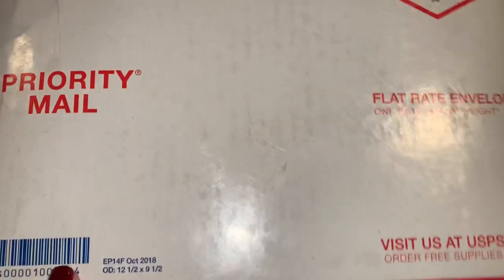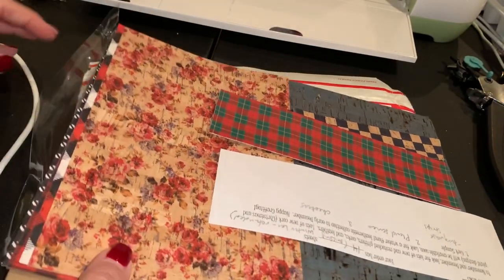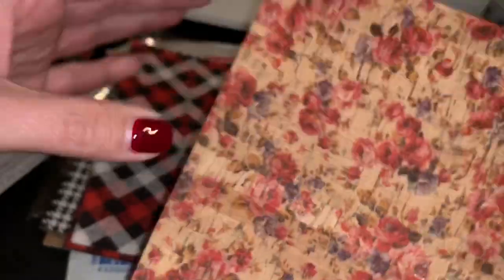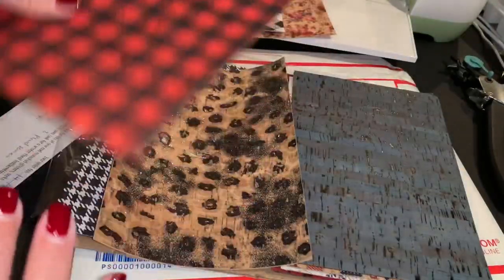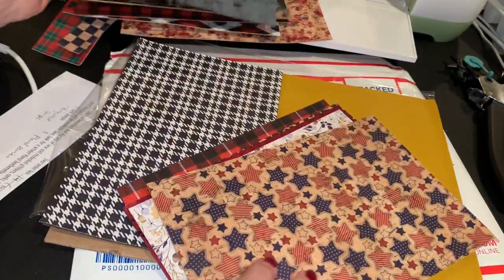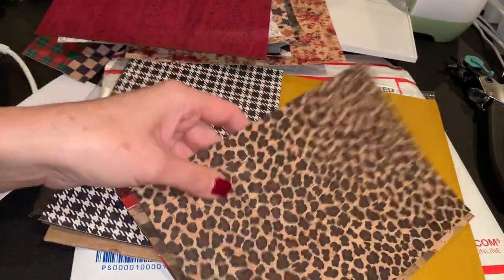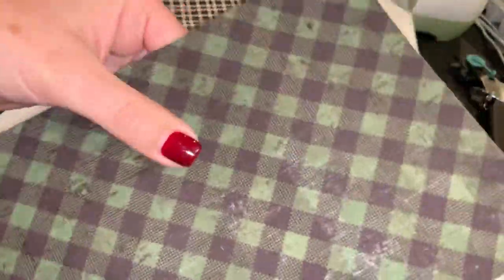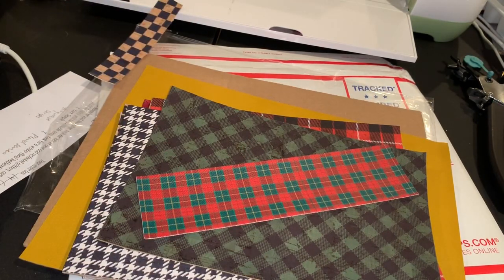My Cork Earrings Unboxing | Cork Earrings DIY | Cork Earring Haul | How to Cut Cork with Your Cricut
I LOVE cork earrings!  I had cork earrings on my YouTube video schedule, planned for December but after visiting the Holiday Mart last week, I'm moving them up to Thanksgiving weekend!  There are so many fun earrings you can make with sheets of cork.  They print the awesome patterns and designs onto the cork.  You can cut cork with your Cricut Explore using the normal fine tip blade. And you can use your normal green mat.  I shopped for sheets of cork under 2 mm.

In this blog, I share all the designs in my recent cork hall.  Check out my blog post linked below where i've linked up each of the cork sheets if you're interested in checking them out further.